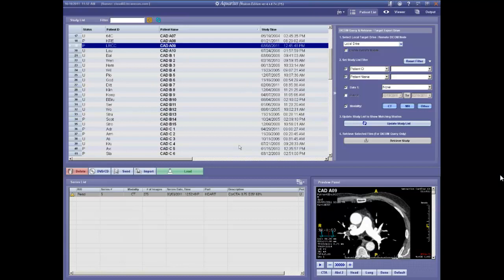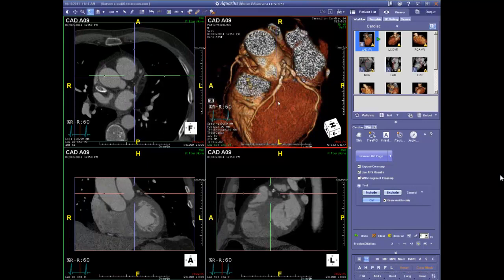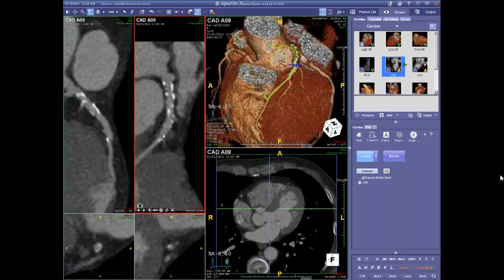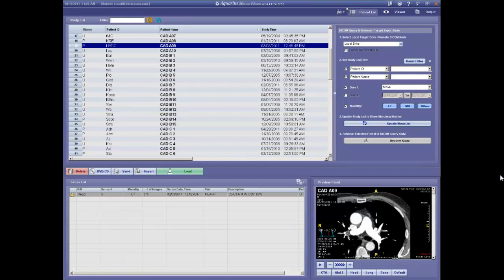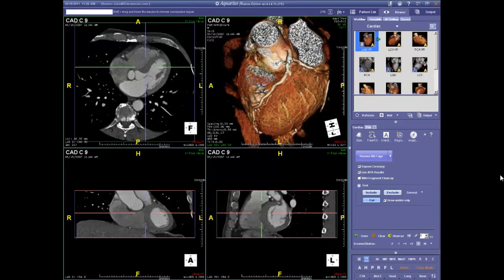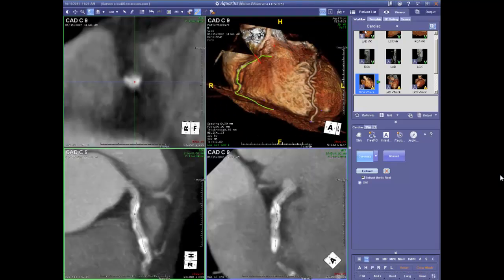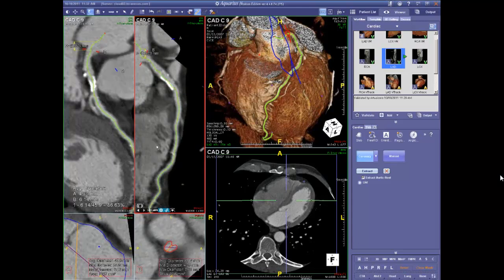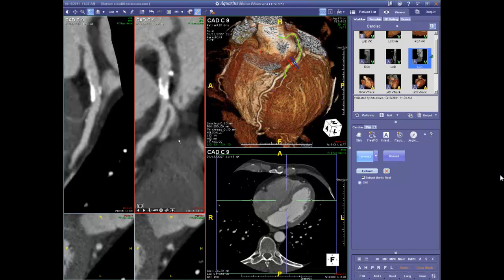Cardiac CT Angiography Case Review Webinar 10-19-11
Cardiac CT Angiography case review:  Virtual CME faculty, Dr. Carter Newton reviews a Coronary CT angiography case with early coronary artery disease and a severely diseased Cardiac CTA case.